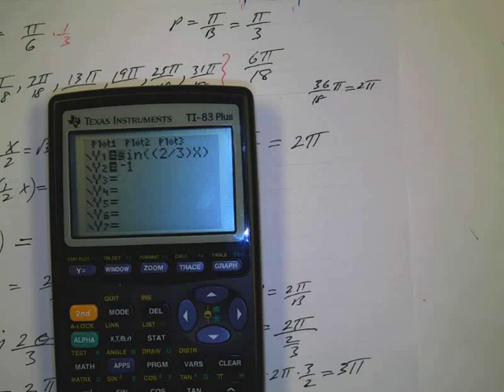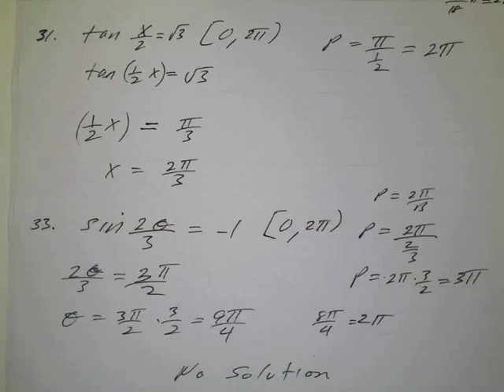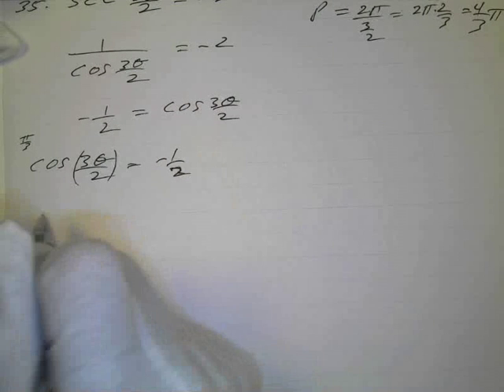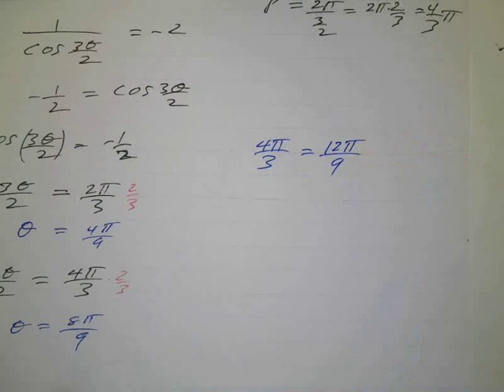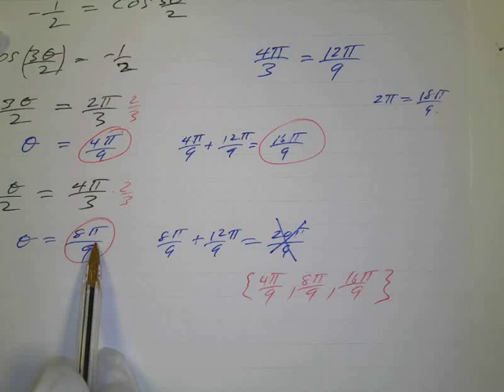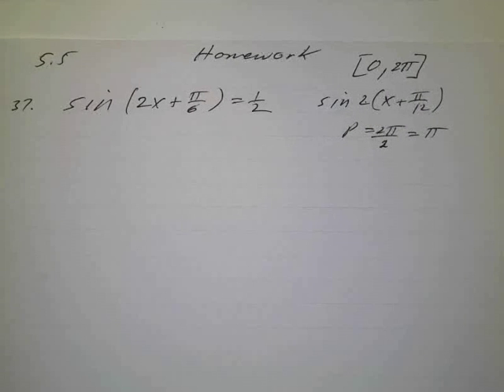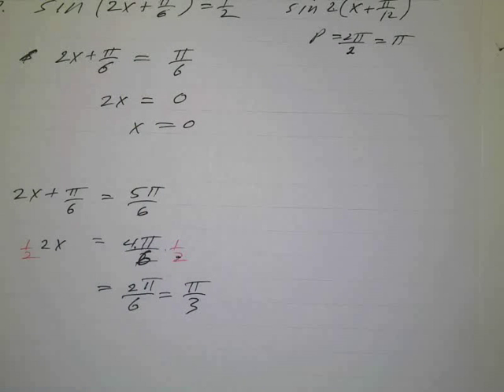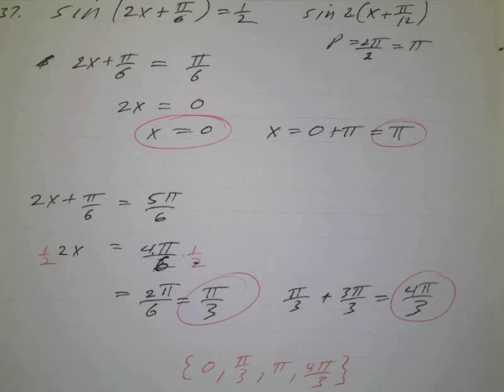Trig Equations (6)